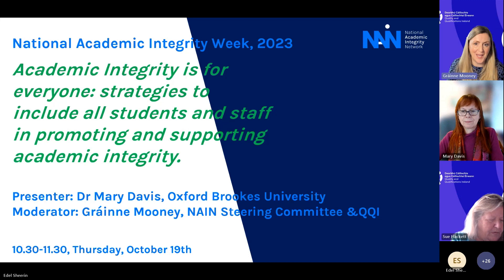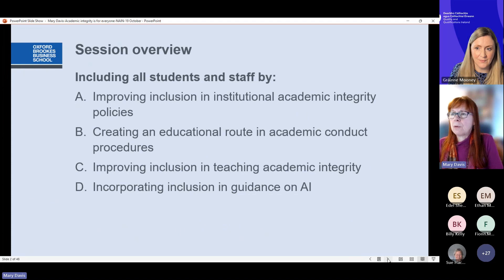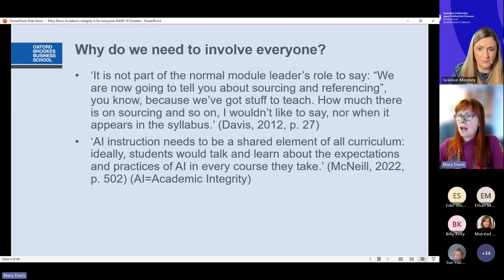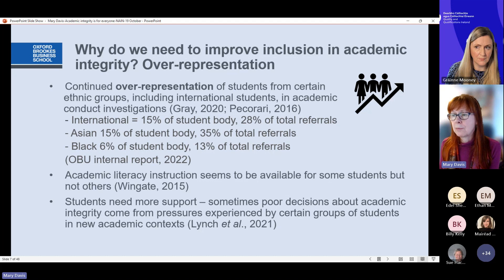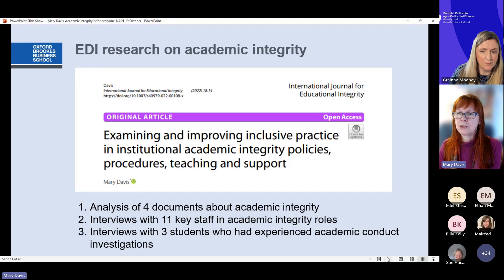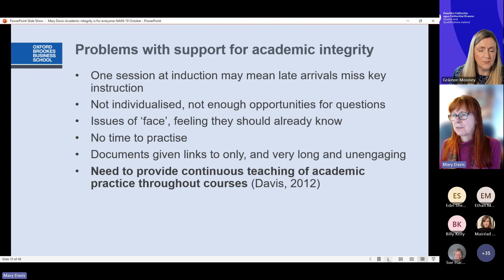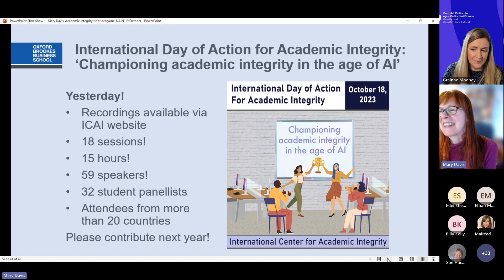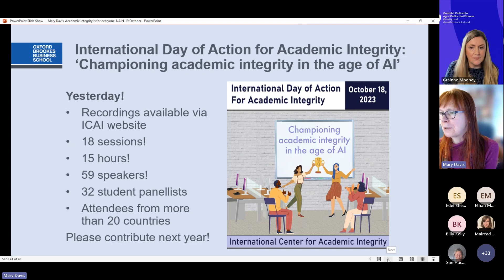Academic integrity is for everyone: inclusive strategies to promote and support academic integrity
Dr Mary Davis is Academic Integrity Lead at Oxford Brookes University. She has been a researcher of academic integrity for almost 20 years and focuses her research on educational and inclusive approaches to academic integrity. She is a member of the Board of Directors of the International Center for Academic Integrity and the co-chair of the International Day of Action for Academic Integrity.

This keynote is focused on encouraging everyone, staff and students, to participate in promoting and supporting academic integrity. Dr Davis argues that it is crucial to achieve greater inclusion in academic policies, procedures, teaching and practice of academic integrity in order to support student development and outcomes, staff experience and institutional reputations. Drawing on her recent research into inclusion (Davis, 2022), she shows how Universal Design for Learning (UDL) principles can be applied to academic integrity policies and teaching to facilitate student understanding and maintain a positive focus on education, rather than punishment. She also discusses teaching resources and a Student Academic Integrity Champion model designed to help institutions engage students in promoting academic integrity, developed as part of a QAA-funded collaborative project to improve inclusion. Finally, her recent work incorporating UDL guidelines in the development of a course to help students navigate AI is also presented.